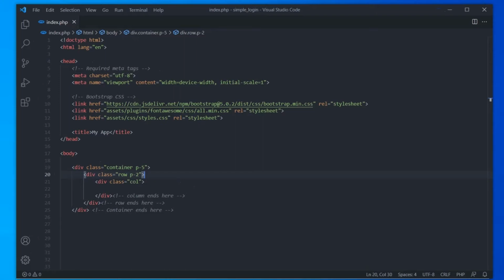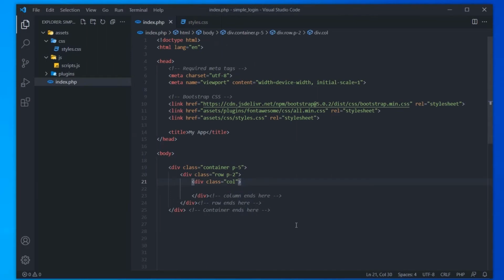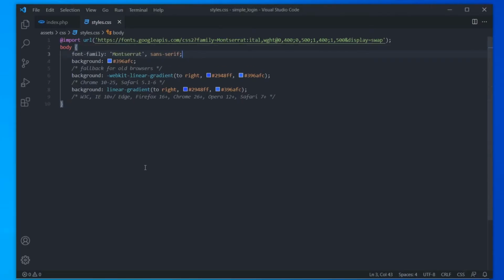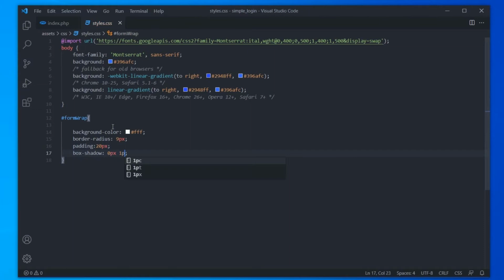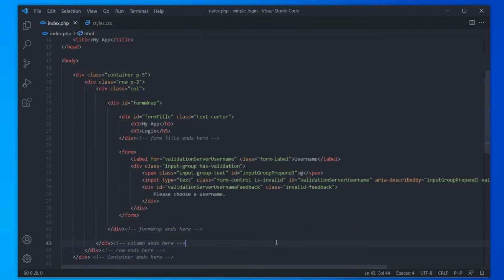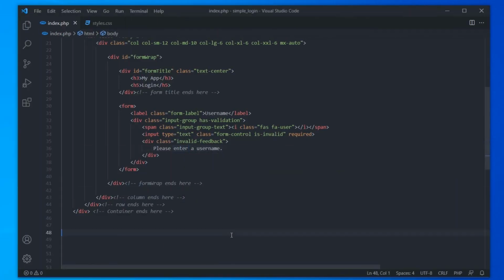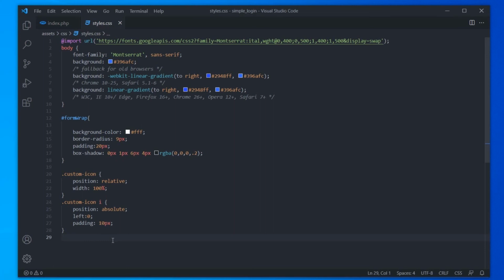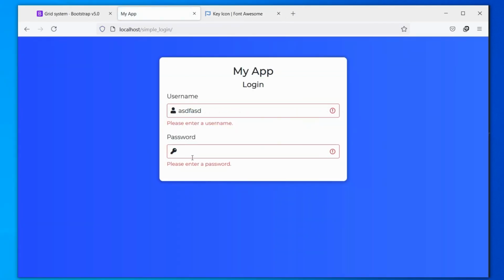PHP Beyond Basics: /PHP8/MARIA DB/BOOTSTRAP - 5/-Simple Login #3 (2021)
Lets see how to create a simple login and registration system FROM SCRATCH. For front-end development, we will use Bootstrap 5, JQuery 3.6 and for the back-end, PHP 8 and Maria DB.